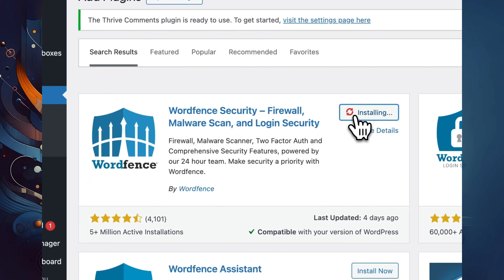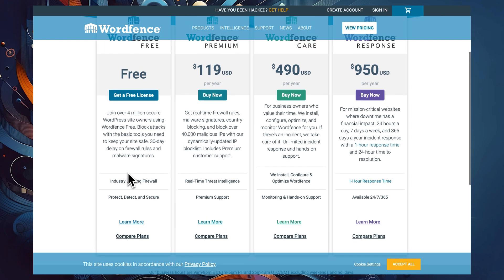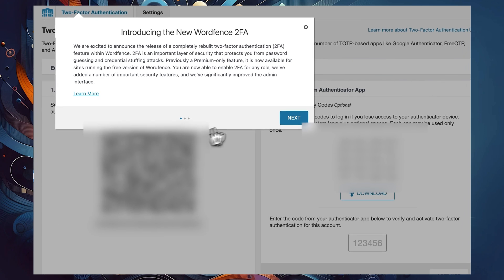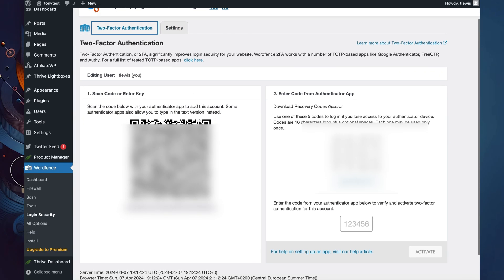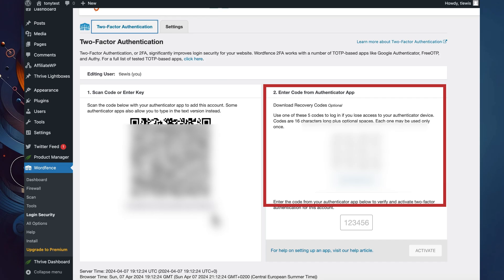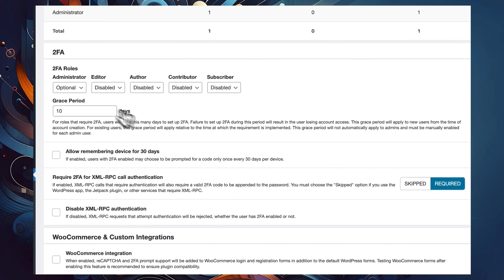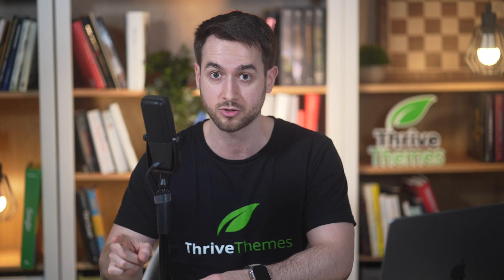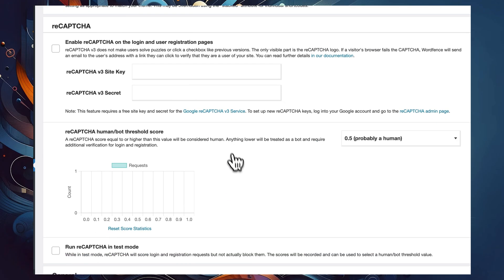How 2FA Can Save Your WordPress Website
Learn how to enhance the security of your WordPress website with 2-factor authentication (2FA) for free using Wordfence! In this tutorial, we guide you through the setup process step-by-step. Wordfence not only offers 2FA but also provides malware scanning, firewall protection, and more. With 2FA, you add an extra layer of security by requiring a time-sensitive code from an authentication app like Google Authenticator alongside your password for admin logins. We'll show you how to set it up, including generating backup codes for emergencies. Plus, we'll discuss customizing settings to fit your needs, such as enforcing 2FA for administrators and setting up a grace period. Strengthen your WordPress site's defense against hackers and malicious bots today with 2FA from Wordfence!

Click here to secure your website and elevate its performance!